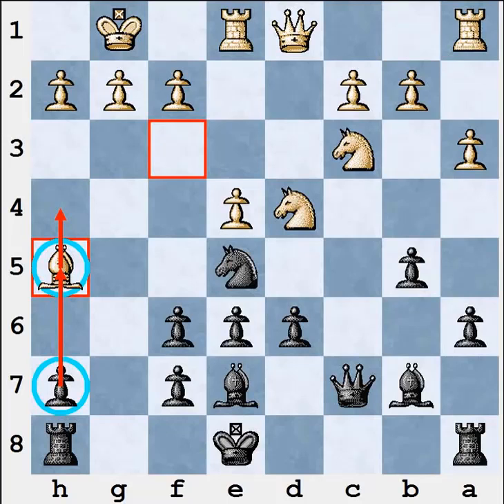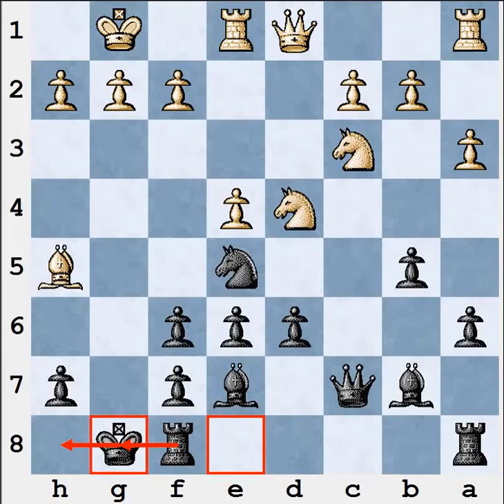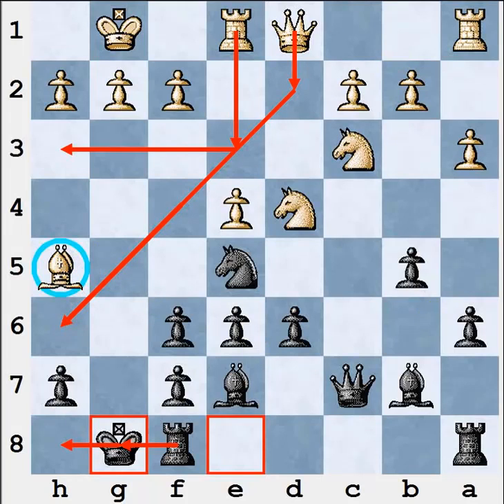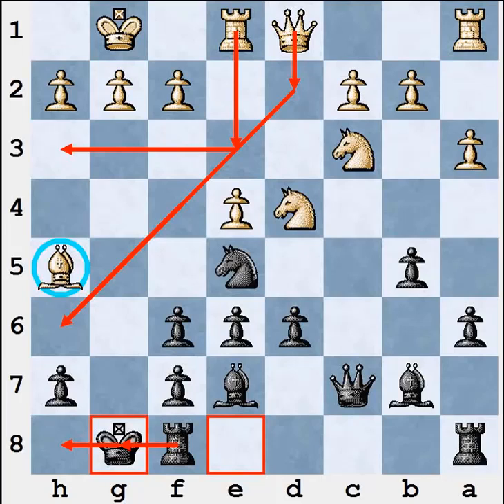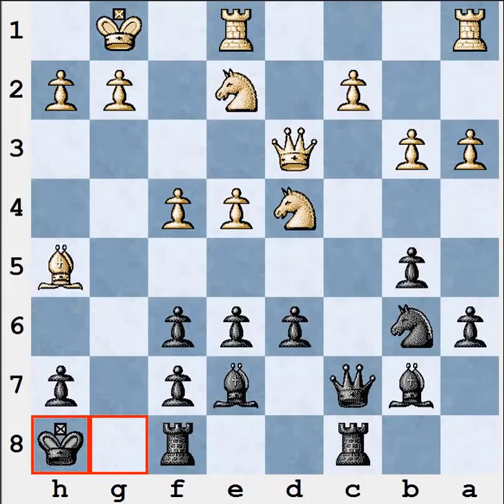Breaking stereotypes part 6